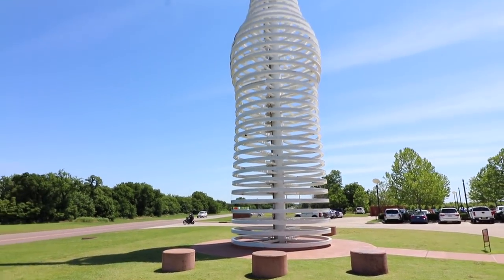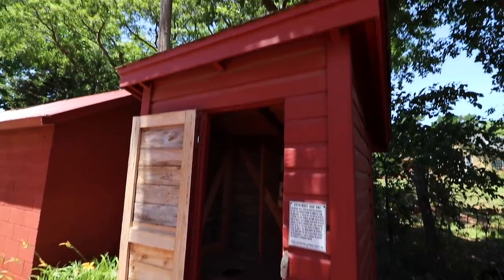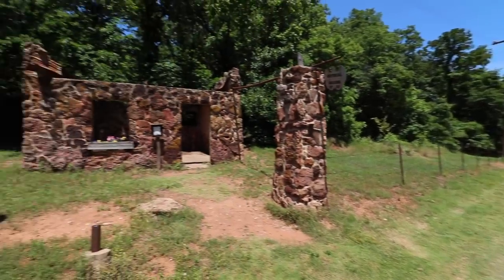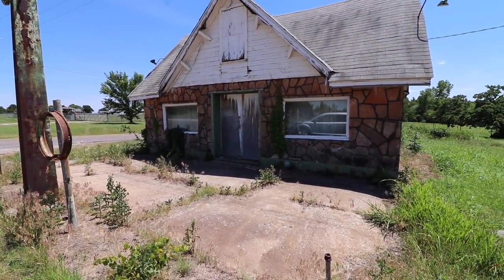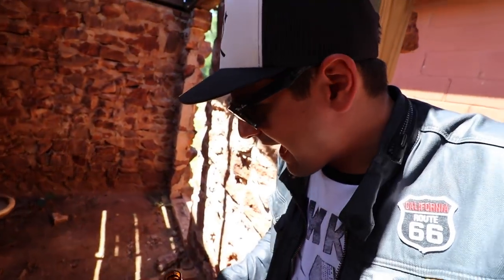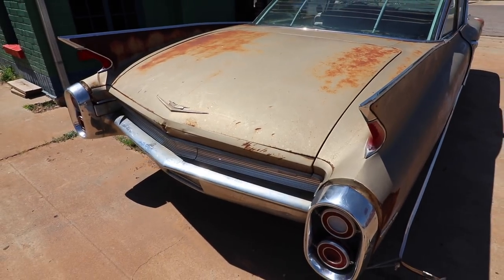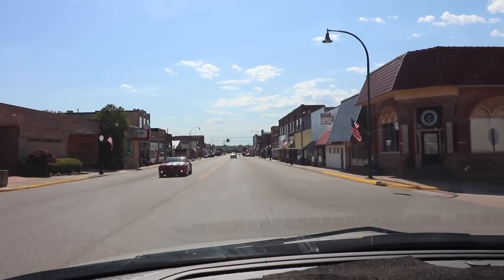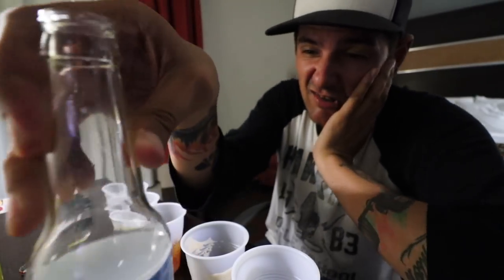The Weirdest six pack ever! Round Barns and Bizarre Sodas on Route 66!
Arcadia to Tulsa, Oklahoma on Route 66 is full of amazing stuff! I've never driven this stretch of the mother road before and I was AMAZED at how many amazing sights there were along the way! Round barns, Aliens! Counterfeiters, The real life Sally Carrera from Pixar's Cars, What might be the worlds tallest soda sign, the strangest art I've ever purchased. It's all here in another Randomland Adventure!